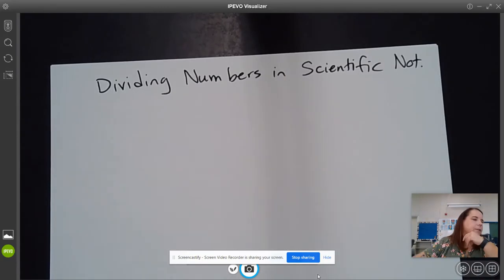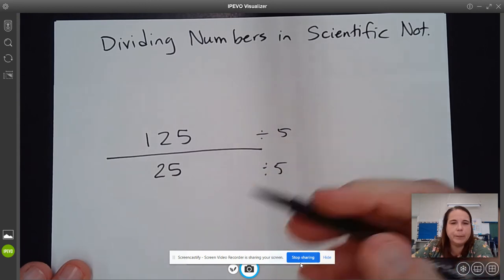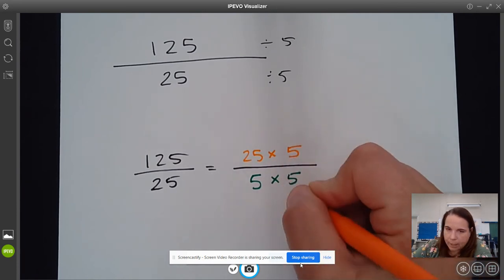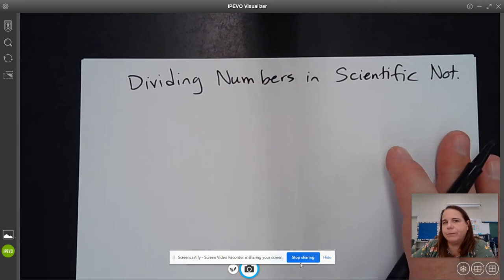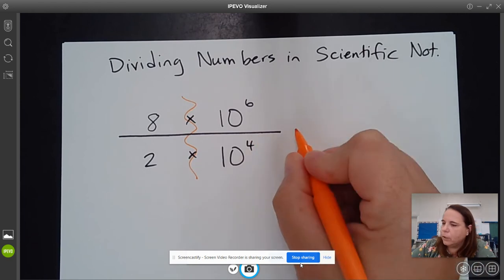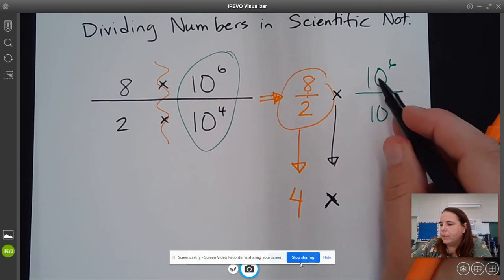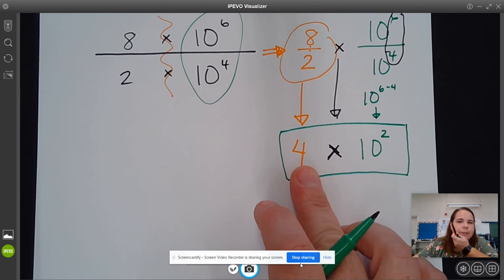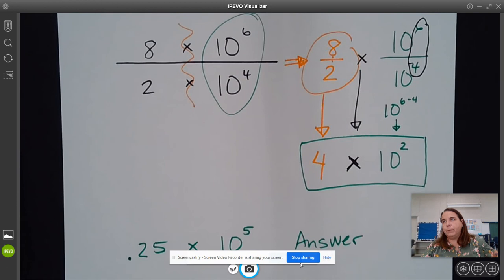Dividing Numbers in Scientific Notation (Part 1)